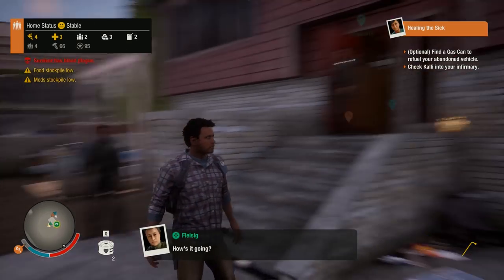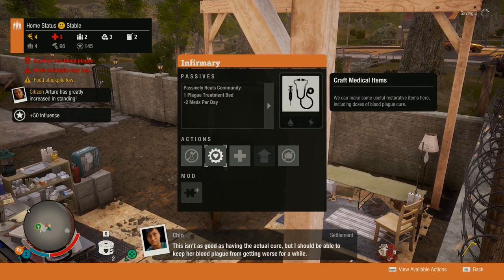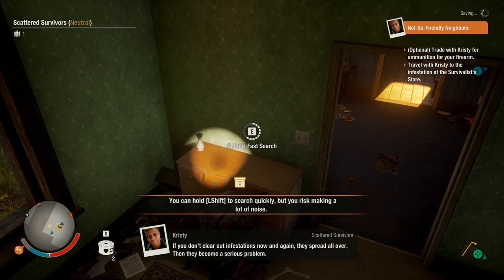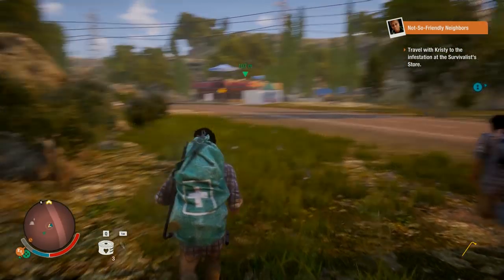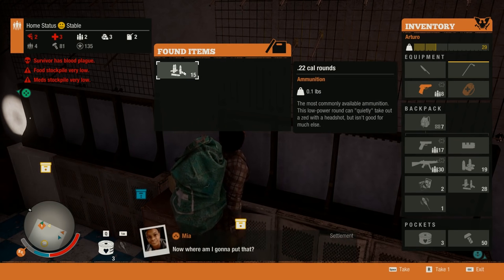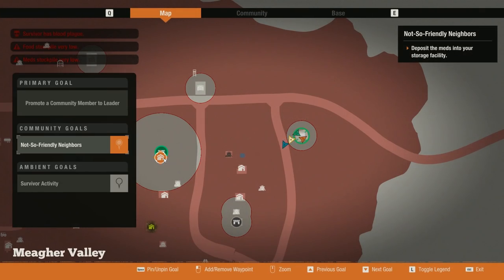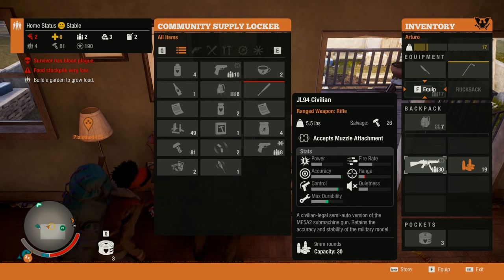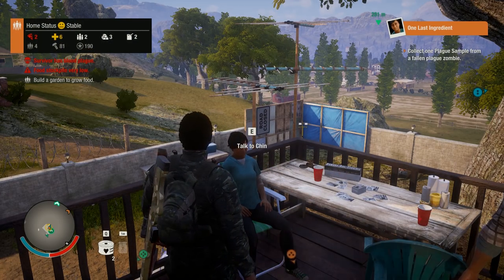The FGN Crew Plays: State of Decay 2 #2 - Building the Infirmary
PC SPECS
Motherboard - NZXT N7 Z370 ATX LGA 1151 Black
GPU - EVGA GTX 1080 Ti SC Gaming Black Edition
CPU - Intel Core i7-8700K 3.7 GHz 6-Core
Power Supply - Seasonic Focus Plus 850W 80+ Gold
RAM - G.SKILL TridentZ Series RGB 3200 Mhz 16GB (32 Total)
Storage - Samsung 960 Evo 1TB M.2 x2